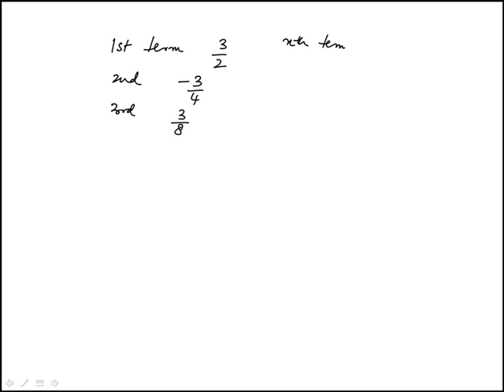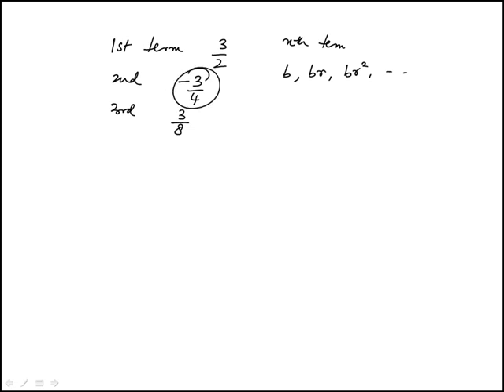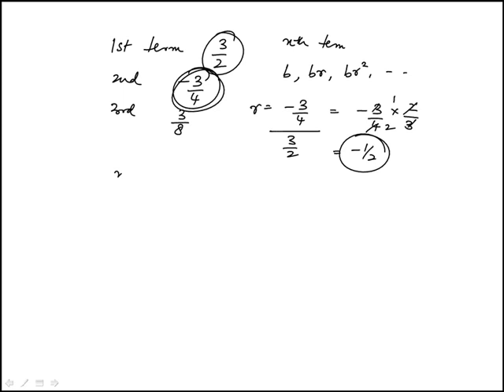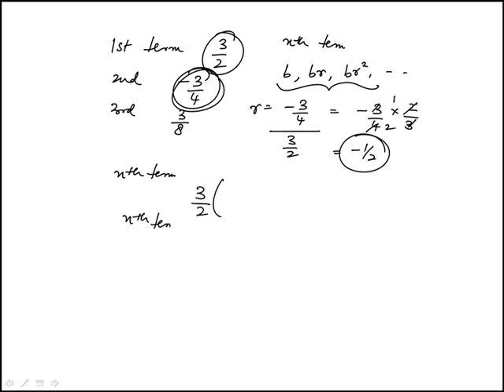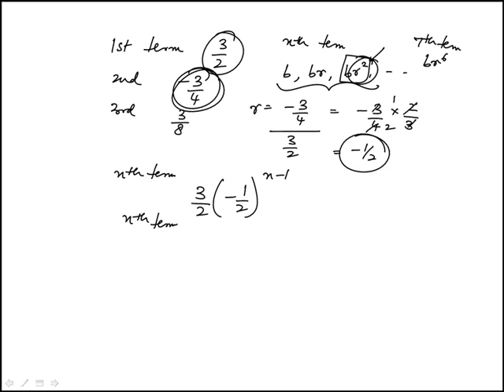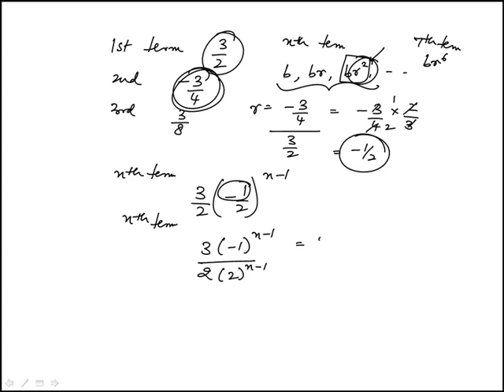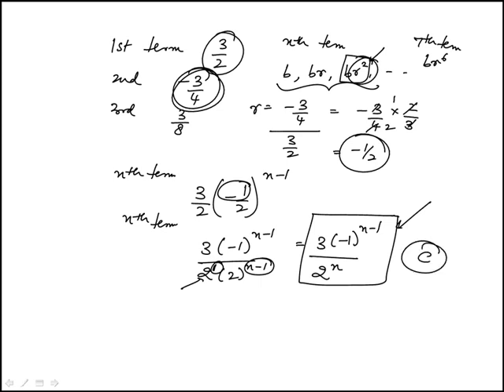Q30 College Algebra 2020 and 2019 CLEP Official Study Guide